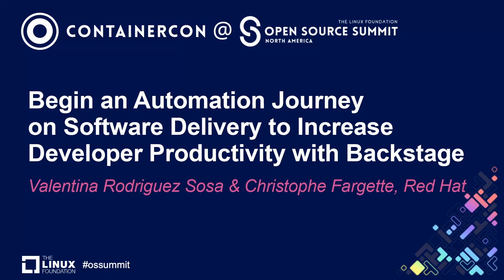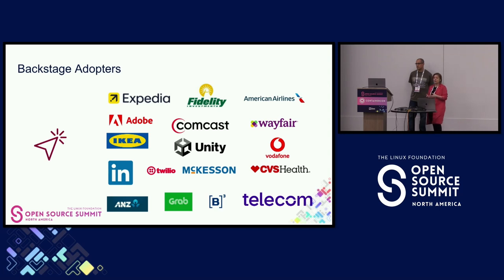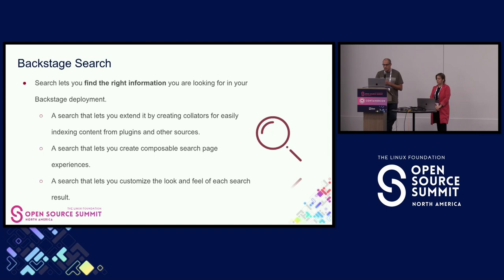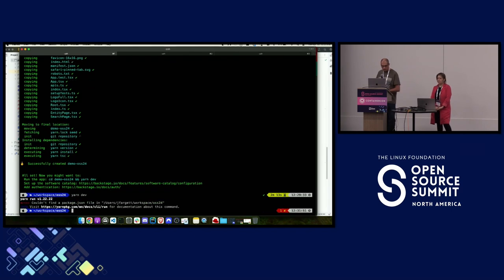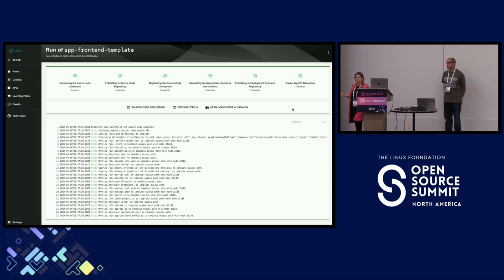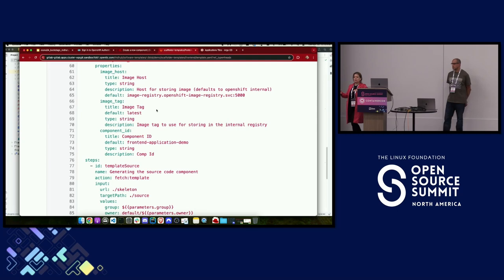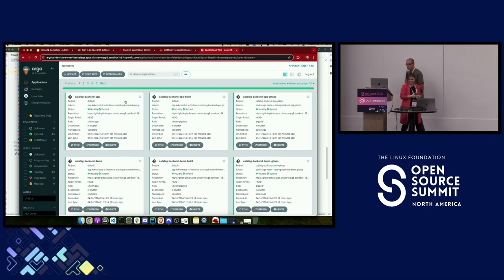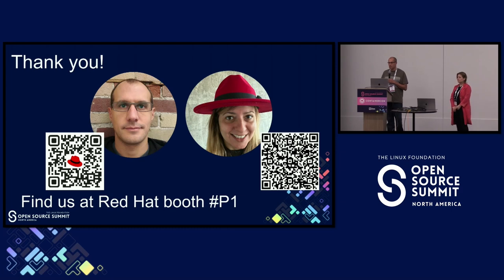Begin an Automation Journey on Software Delivery to Increase..- Valentina Sosa & Christophe Fargette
Begin an Automation Journey on Software Delivery to Increase Developer Productivity with Backstage - Valentina Rodriguez Sosa & Christophe Fargette, Red Hat

Backstage lowers the barrier to entry to Kubernetes and containers and accelerates the software development lifecycle to bring innovation and developer productivity to bring features quickly into the market. Additionally provides Software Templates to promote best practices and predefined tools with everything automated. Companies looking to get the most out of Backstage may not know where to start and the common strategies to use Backstage immediately. The speakers will show the value of Backstage to improve the software development lifecycle by reducing adoption barriers. They will share a path to start working with Backstage, from methodologies to implementation, along with challenges, lessons learned, and best practices. The audience will learn how Backstage will reduce the time to market and accelerate their software development by learning how to set up and configure Backstage. Learn how current methodologies and tools can be integrated with Backstage. Platform Engineers, DevOps, Architects, and Developers will learn how to install, configure, integrate, and build software templates.